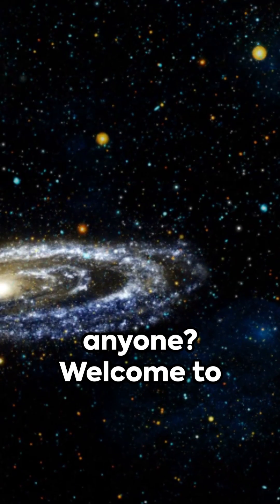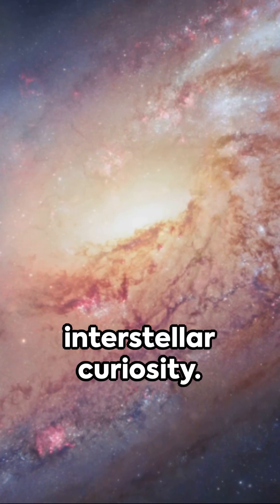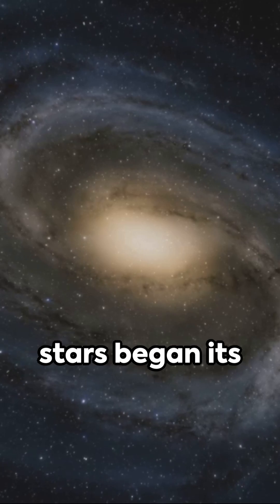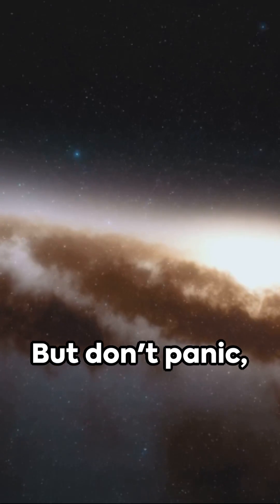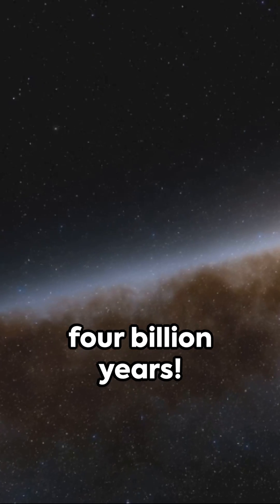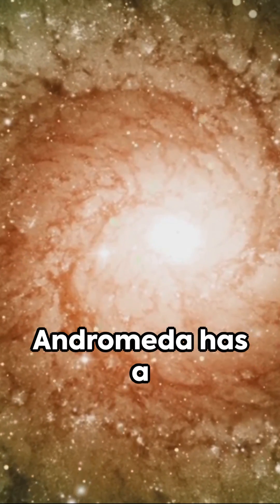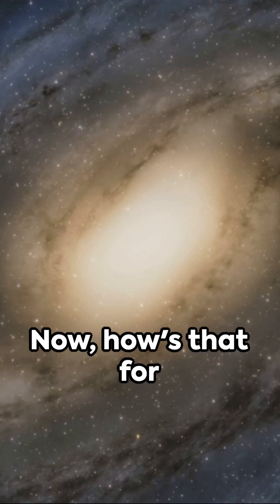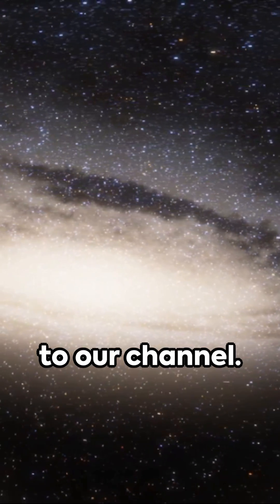Andromeda Galaxy Unveiled 5 Mind Blowing Facts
Prepare to be amazed as we delve into the secrets of the Andromeda galaxy, our closest galactic neighbor. In this video, we uncover five mind-blowing facts about Andromeda, from its vast size to its intriguing history of cosmic collisions. Join us on a journey through space and time as we explore the wonders of one of the most captivating galaxies in the universe.